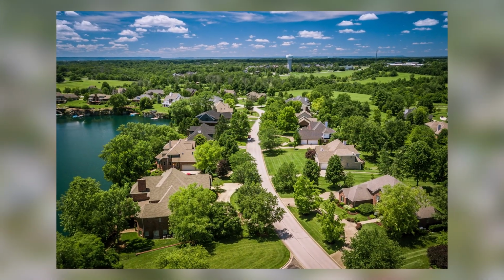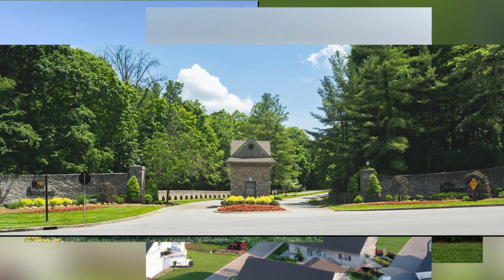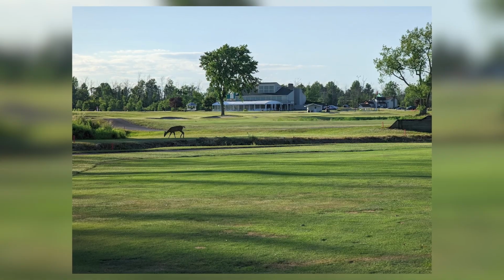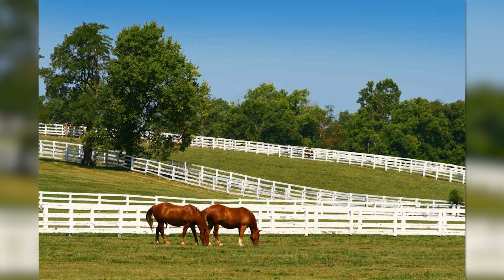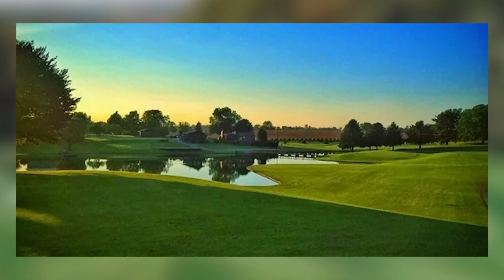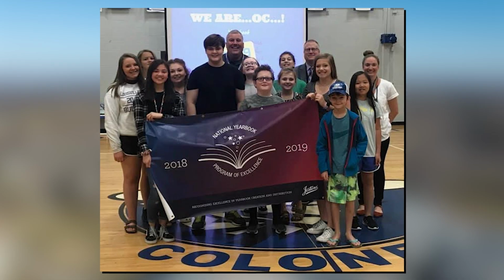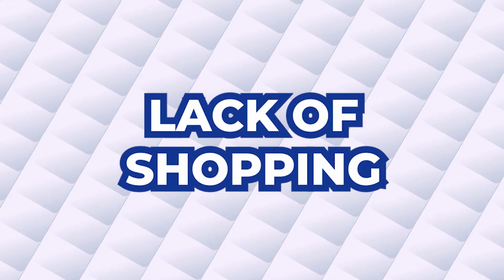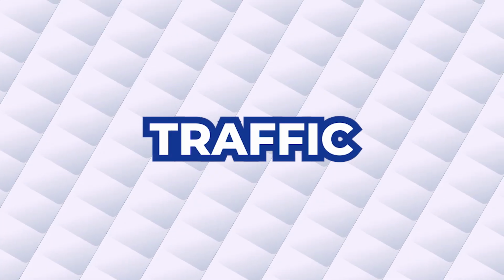INSIDE SCOOP Of Life In Prospect Kentucky: PROS & CONS Revealed | Louisville Kentucky Real Estate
Are you thinking about moving to Prospect Kentucky? Join us as we give you the inside scoop of life in Prospect Kentucky, sharing the pros and cons revealed about living in this highly sought-after area! From its beautiful river access and proximity to rural spaces to upscale subdivisions and top-rated Oldham County school system, Prospect Kentucky has so much to offer. But it’s not all perfect! We’ll also touch on the challenges you might face, like limited restaurant and shopping options along the US 42 corridor, rising home prices, and a lack of community vibe outside Norton Commons.
Whether you’re drawn to the idea of living in luxury or wondering if you’ll feel at home here, this video is for you. We break things down so you can make an informed decision about whether this fits your lifestyle. Thinking about buying or selling property in Prospect Kentucky? Our aim is to guide you every step of the way!
I’d love to help you make a smooth move to Prospect Kentucky!
🤔Thinking of moving to Louisville Kentucky?
00:00 - Intro to Inside Scoop of Life in Prospect Kentucky: Pros & Cons Revealed
01:44 - Pros: Location in Prospect Kentucky
02:03 - Pros: Many Upscale Subdivisions in Prospect KY
04:01 - Pros: Award-Winning Features in Prospect Kentucky
04:12 - Pros: Horse Farms in Prospect KY
04:33 - Pros: Proximity to the Countryside in Prospect KY
06:02 - Pros: Newer Homes in Prospect Kentucky
06:18 - Cons: Oldham County School System in Prospect Kentucky
07:25 - Cons: Lack of Architectural Interest in Prospect KY
08:22 - Cons: Lack of Restaurants in Prospect Kentucky
08:40 - Cons: Lack of Shopping in Prospect KY
09:39 - Cons: Home Prices in Prospect Kentucky
09:50 - Cons: Traffic in Prospect Kentucky
11:12 - Cons: Lack of Community Feeling in Prospect KY
12:23 - Cons: Jefferson County School System in Prospect Kentucky
13:28 - Outro to Inside Scoop of Life in Prospect Kentucky: Pros & Cons Revealed
If you want to know everything about eating, sleeping, working, playing, the good, and the bad of living in Louisville Kentucky, then subscribe ▶ and tap the bell🛎 for notifications so you can be the first to know about the current market in Louisville Kentucky!😁
We get calls and emails every day from people just like you, looking for help on making their move to Louisville Kentucky, and we absolutely love it.😍 Whether you are moving in 9 days or 90 days, give us a call☎, shoot us a text📝, or send us an email📨 so we can help you make a smooth move to Louisville Kentucky!🤠